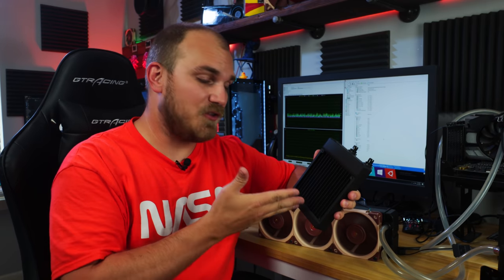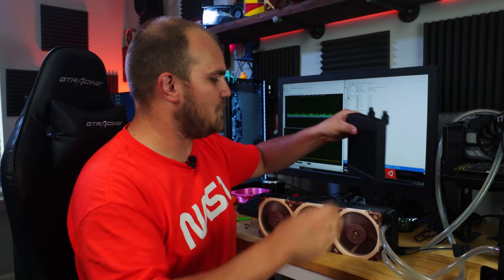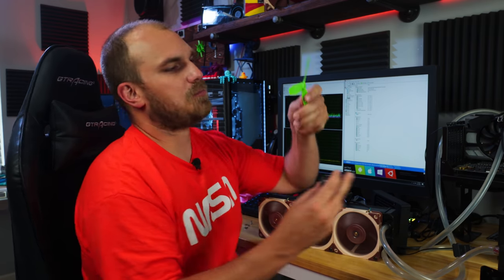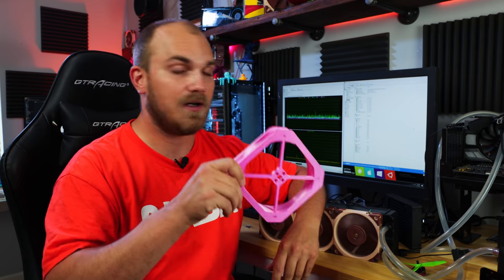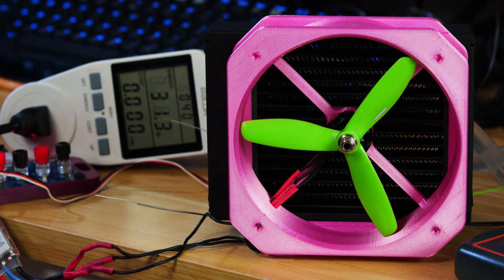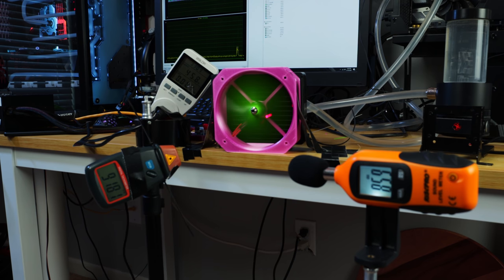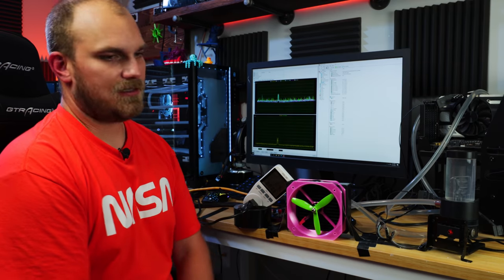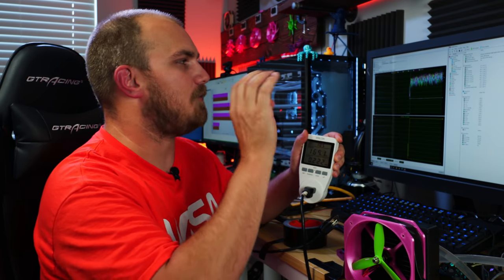20X PC COOLING, can this 120mm Radiator out perform this 360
How well a radiator can cool depends on many things, one of those many things is how much air is passing through said radiator. The other day I was wondering, if I force an absurd amount of air through my 120mm radiator can I get it to outperform my 360mm radiator. Well there is only one way to find out, take my old race quad and build a blowie matron and see what happens.